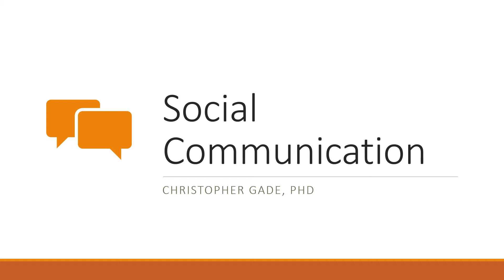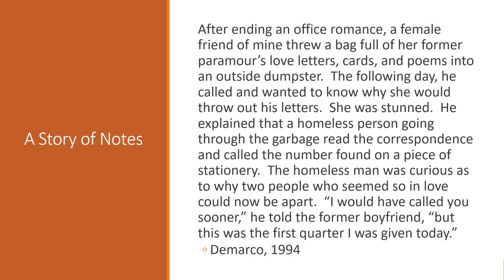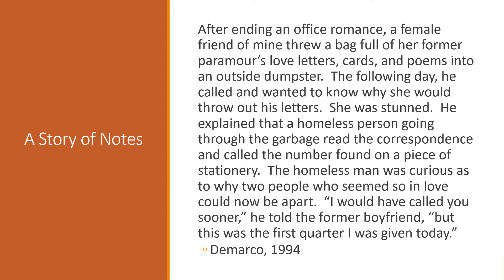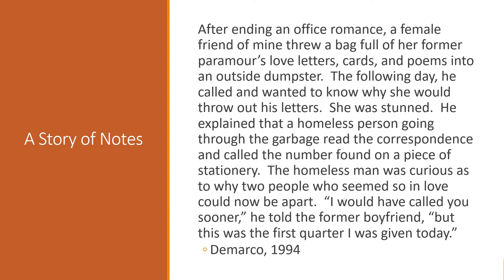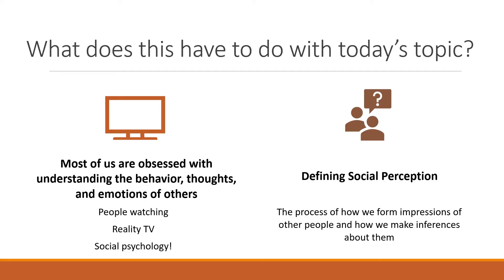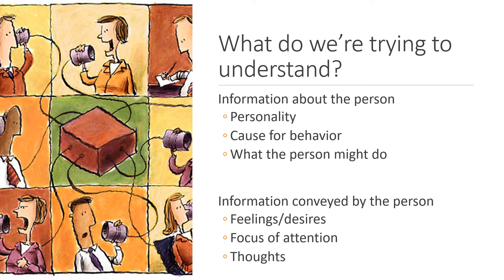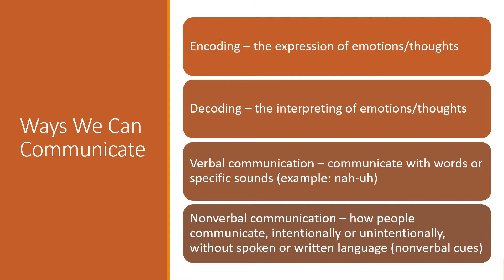Module 3 Part 1 Social Communication Social Psychology Recording